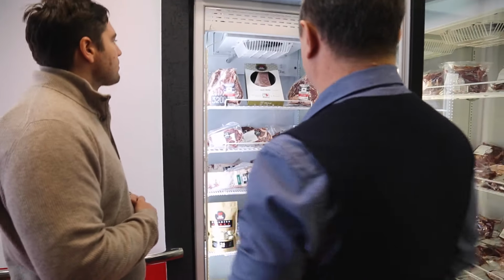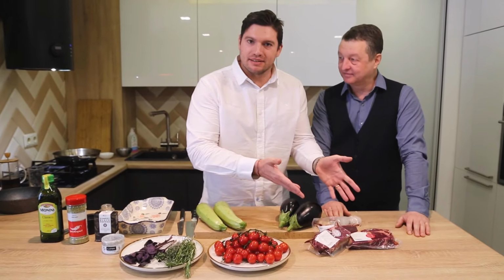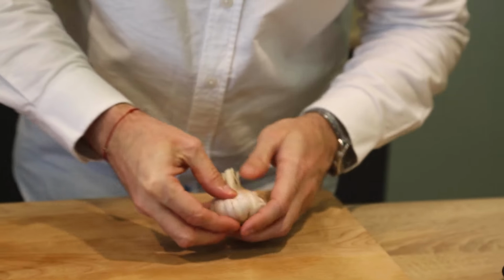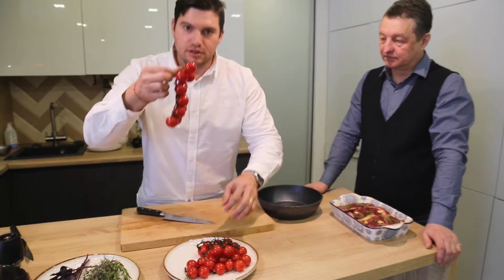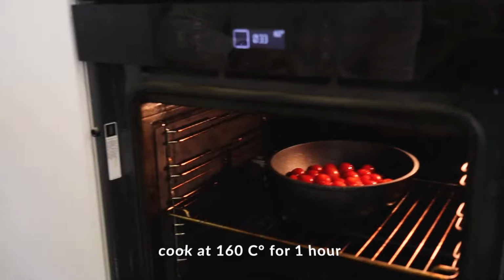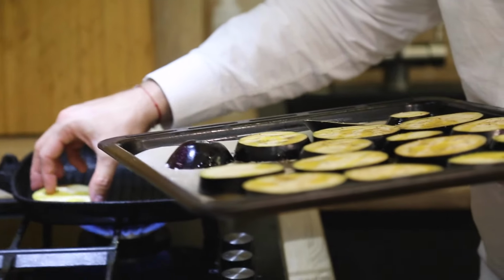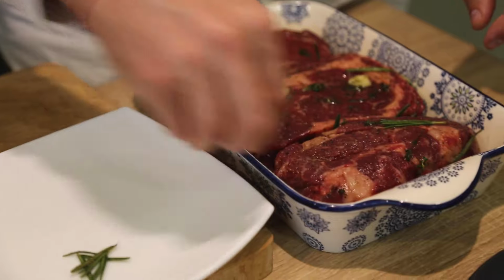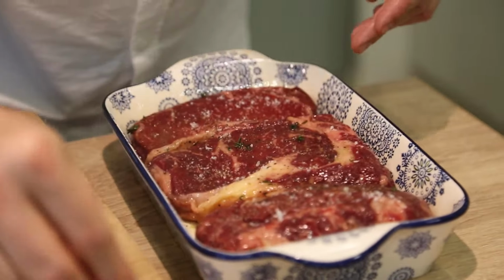HOW TO COOK STEAK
Hi everyone!

In this video I share the tips and tricks of cooking steak. Also I will prepare vegetables as a side dishes for it.
Knowing how to cook a great steak really comes down to a few simple steps. And no need to be a top chef to prepare it.

INGREDIENTS FOR STEAK

3 beef steaks ( about 600 gr in total weight )
1 teaspoon olive oil
1 teaspoon salt
1 garlic
black pepper
rosemary
thyme

SIDE DISHES

400 gr cherry tomatoes
2 zucchini
2 eggplants
dry oregano
basil
olive oil
salt

INSTRUCTIONS

1. First of all remove the steaks from the fridge and any packaging and let sit at room temperature for at least 30 minutes.

2. Add slices of garlic, rosemary , thyme, olive oil, black pepper and rub both sides of each steak. Keep in marination for about 1-2 hours.

3. Preheat the pan. Add spoon of water in it to see if it is in right temperature ( if the water will form one complete sphere, it means your pan is ready to start cooking ). Sear steaks in the pan for 4-5 minutes per side. If the steak has a side of fat, turn the steak onto its side and render the fat by searing it for 2-3 minutes as well.

4. After removing from the pan rest the steaks for at least 5 mins.

5. Now slice the meat and enjoy!

Всем привет!

В этом видео я делюсь советами и хитростями приготовления стейка. Также в качестве гарнира к нему приготовлю овощи.
Чтобы научиться готовить отличный стейк, нужно выполнить несколько простых шагов. И не нужно быть шеф-поваром, чтобы его приготовить.

ИНГРЕДИЕНТЫ ДЛЯ СТЕЙКА

3 говяжьих стейка (общий вес около 600 г)
1 чайная ложка оливкового масла
1 чайная ложка соли
1 чеснок
черный перец
розмарин
тимьян

ГАРНИР

400 гр помидоров черри
2 кабачка
2 баклажана
сухой орегано
базилик
оливковое масло
соль

ИНСТРУКЦИИ

1. Прежде всего достаньте стейки из холодильника и упаковки и оставьте при комнатной температуре минимум на 30 минут.

2. Добавьте кусочки чеснока, розмарин, тимьян, оливковое масло, черный перец и натрите каждый стейк с обеих сторон. Держать в маринации около 1-2 часов.

3. Разогрейте сковороду. Добавьте туда ложку воды и проверьте, имеет ли она правильную температуру (если вода сформируется в одну полноценную сферу, это означает, что ваша сковорода готова к приготовлению). Обжарьте стейки на сковороде по 4-5 минут с каждой стороны. Если у стейка есть жирная сторона, переверните стейк на бок и вытопите жир, обжарив его в течение 2–3 минут.

4. Вынув стейки, дайте им постоять и отдохнуть не менее 5 минут.

5. Теперь нарезайте мясо и наслаждайтесь!